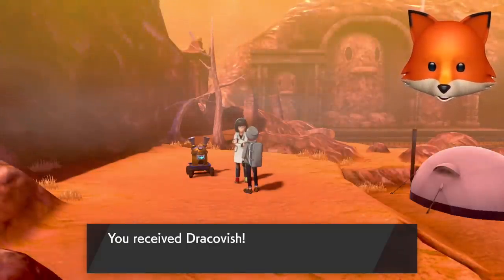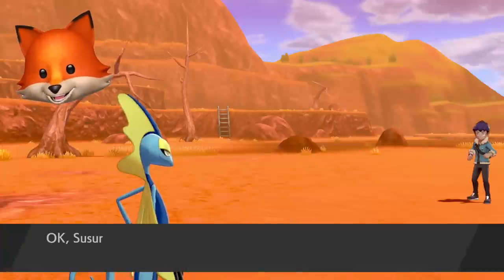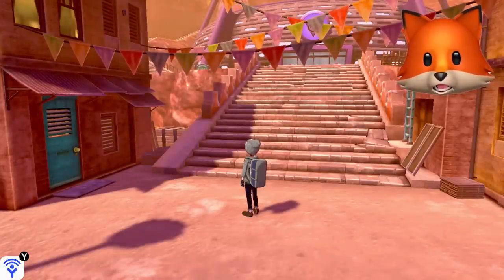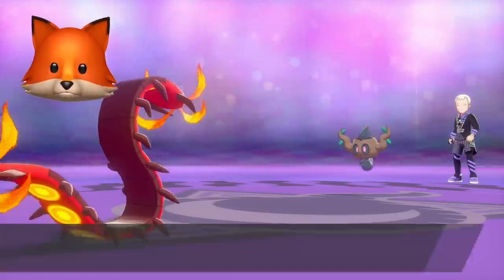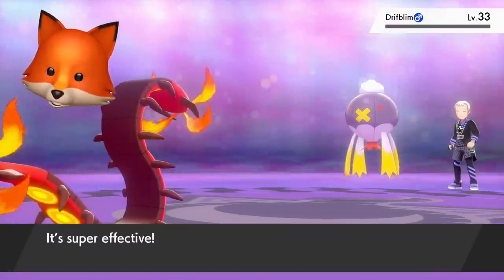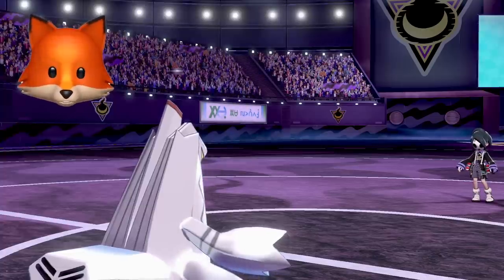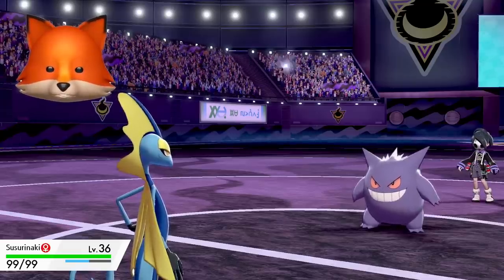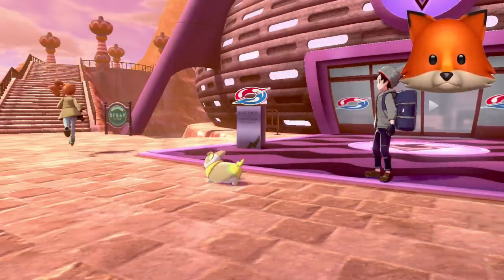GIGANTAMAX GENGAR DESTROYED MY TEAM!! (Pokémon Sword And Shield #14)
Pokémon Sword and Shield and Generation 8 with the NEW Galar Region has arrived on Nintendo Switch!!!